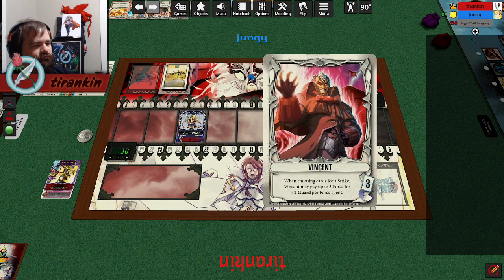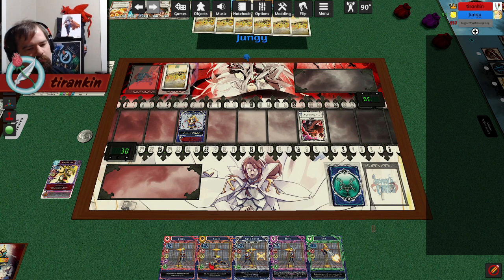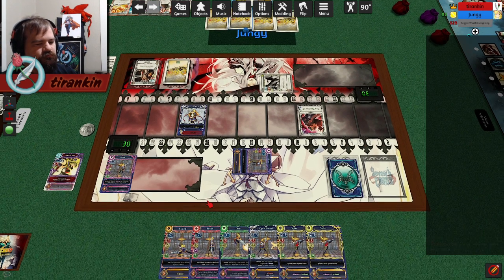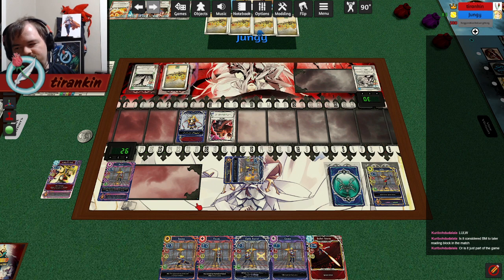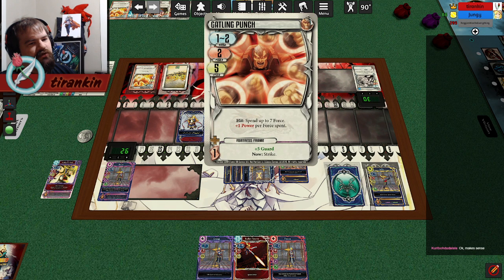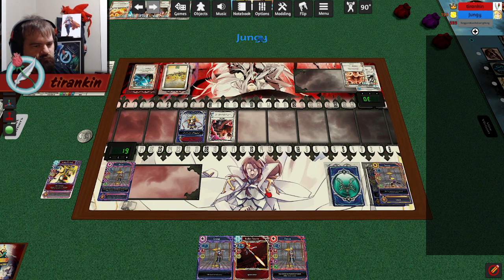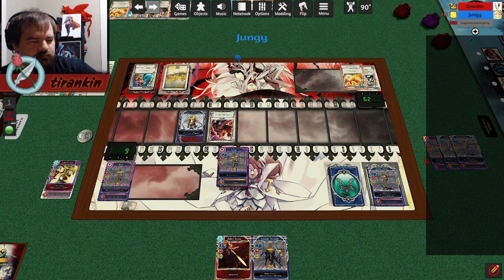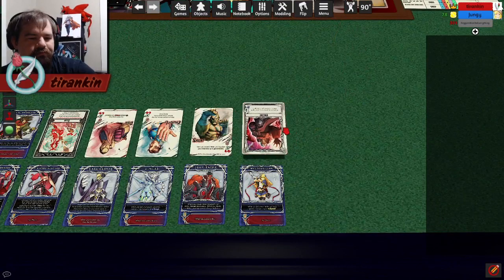Exceed: Vincent Working As Intended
Exceed Fighting System: Casual games! D's Noel vs. Jungy's Vincent
Noel Vermillion, BlazBlue's high-speed melee gunslinger, battles Vincent, Red Horizon's high-damage heavyweight president! As Dickens might've said of Vincent: "It was the best of kits, it was the worst of kits, it was built for safety, it was built for reads, it was impossible to punish, it was punishable by anything, it excelled at pressure, it reset its own pressure, it was godlike and unfair, it was literally unplayable."